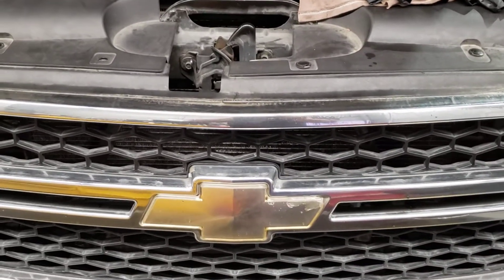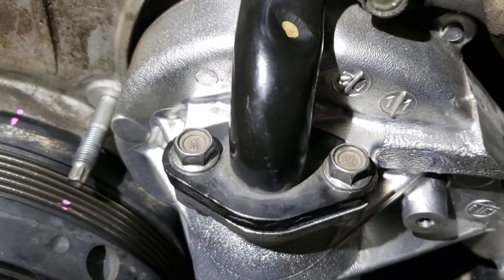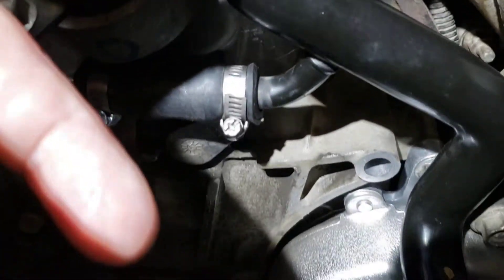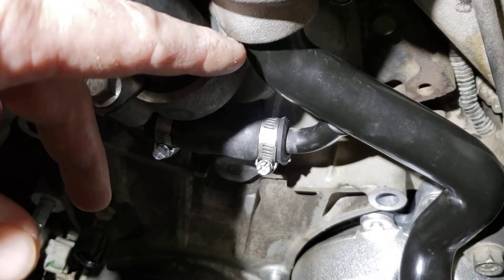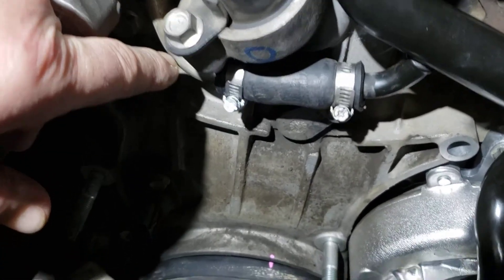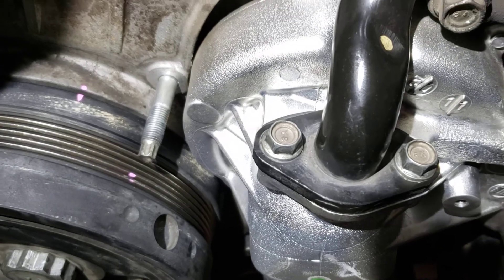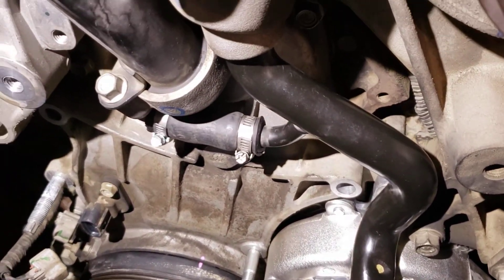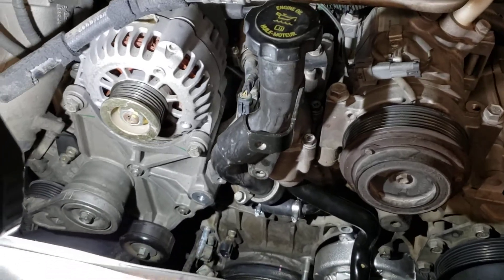Duramax Water Pump PART 2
After replacing the water pump in my previous video I had a leak.  In this video I talk about what the leak was and how to avoid it. Check out my previous video on how to replace a water pump on a duramax and the tool you need to do it.
Radiator Pressure Test Kit

Items used in the video:

RING LIGHT
DICKIES NO SCRATCH MECHANICS BELT
FLASHLIGHT HOLSTER
OBSERVER TOOLS FLASHLIGHT
OBSERVER TOOLS HEADLAMP
POWER PROBE MAESTRO
JNC 345 BATTERY JUMP PACK
STREAMLIGHT HEADLAMP
OLSA TOOLS IMPACT PRY BAR SET
OLSA TOOLS 4 PC ADJUSTABLE WRENCH SET
CAPRI TOOLS ½” DRIVE METRIC STUBBY SOCKET SET
CAPRI TOOLS ½ INCH FLEX HEAD IMPACT
CAPRI TOOLS THIN METRIC WRENCH SET
CAPRI TOOLS THIN SAE WRENCH SET
MAYHEW TOOLS 58” DOMINATOR PRY BAR
MAYHEW TOOLS LOW PROFILE TORX SET
AIRLIFT
MOUNTAIN WRENCHES
MULTI TOOL PLIERS